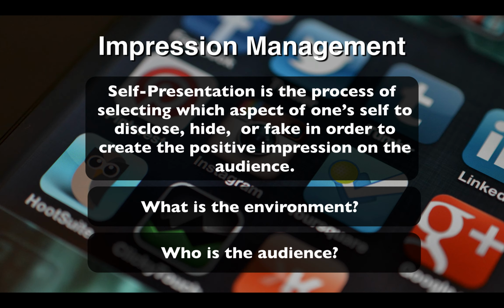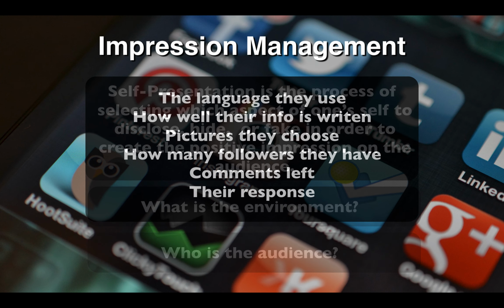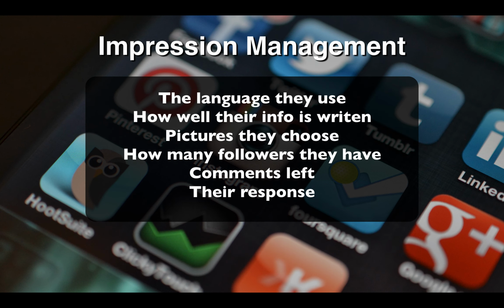PR Impression Management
An introduction into how companies use impression management to influence their public.